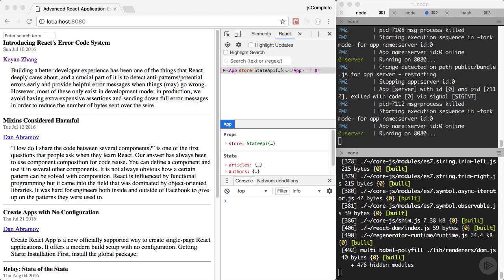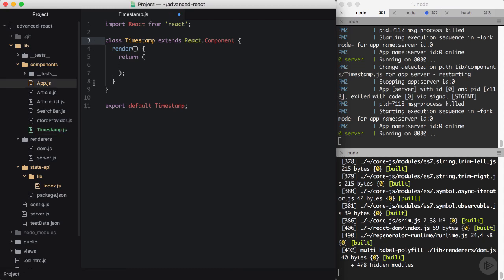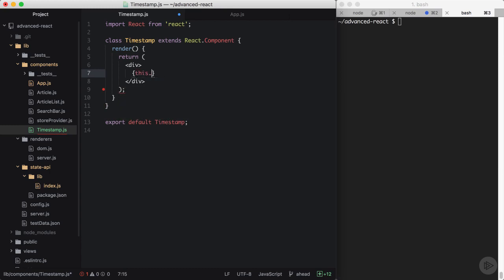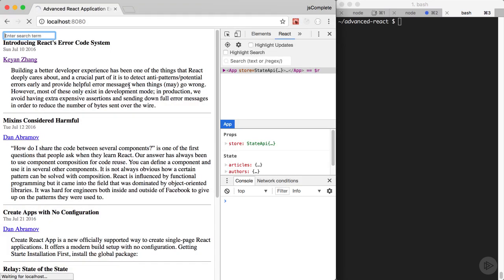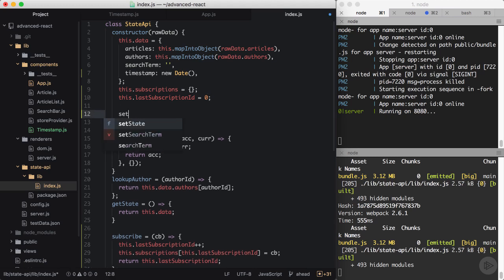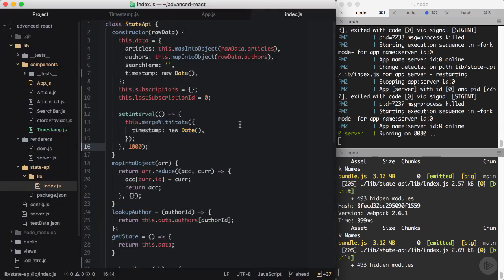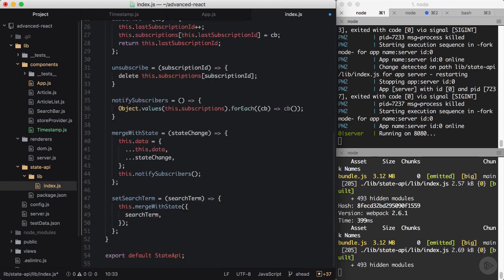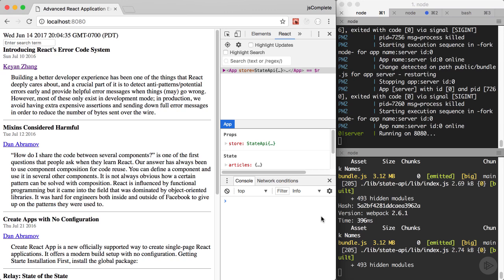Advanced React js 30